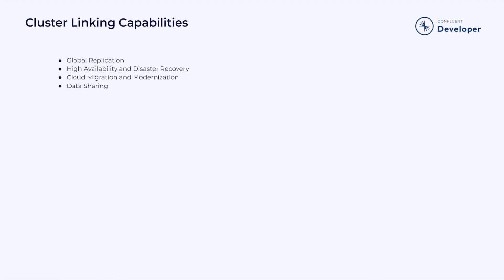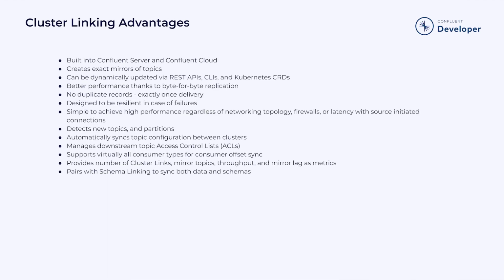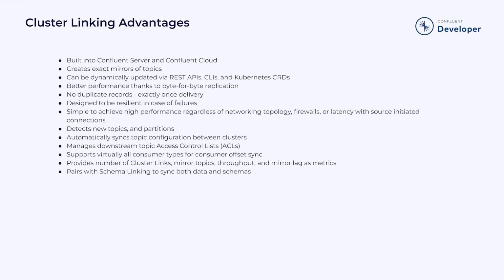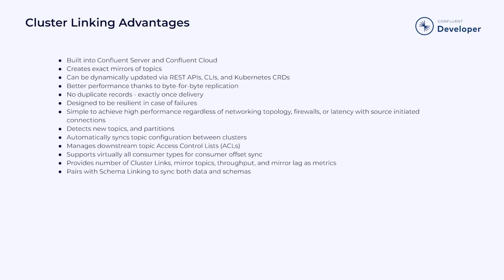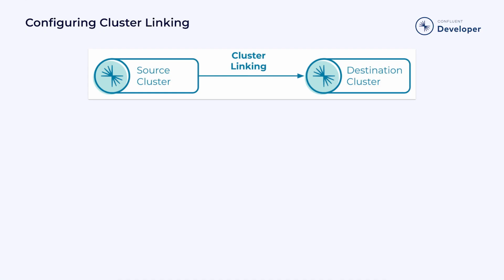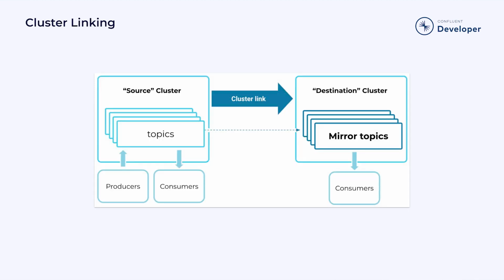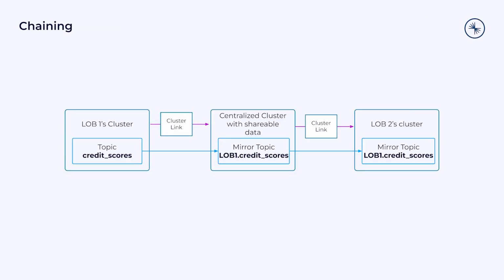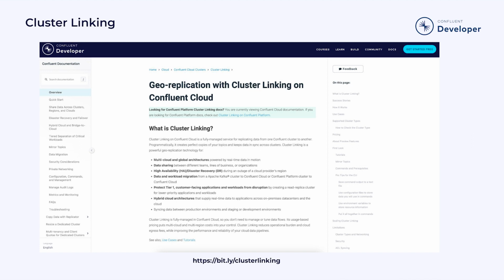Learn about Confluent Cluster Linking | Hybrid and Multicloud Architecture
Cluster Linking allows you to directly connect clusters and perfectly mirror topics, consumer offsets, and ACLs from one cluster to another.